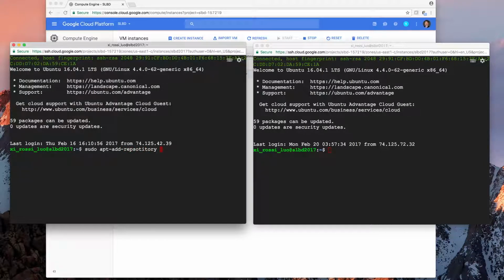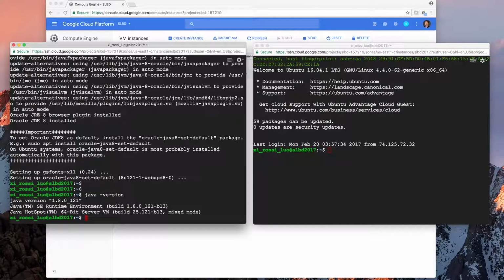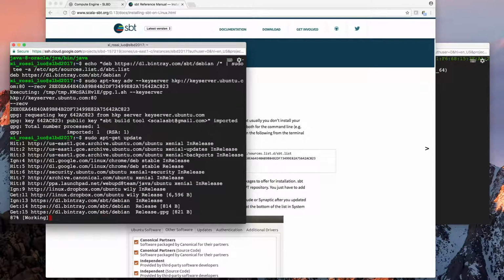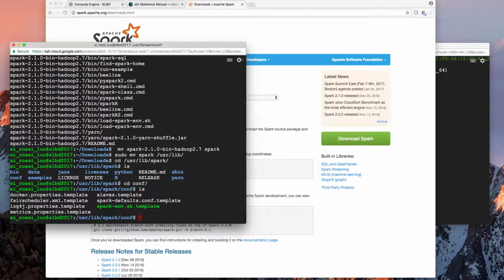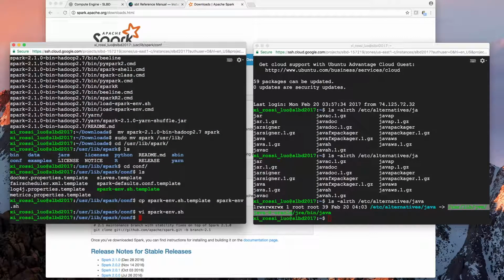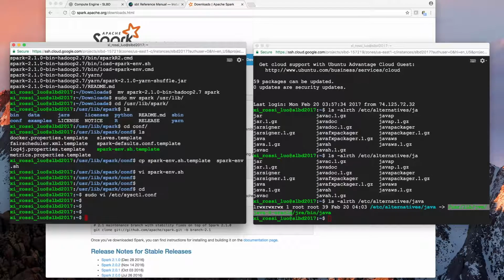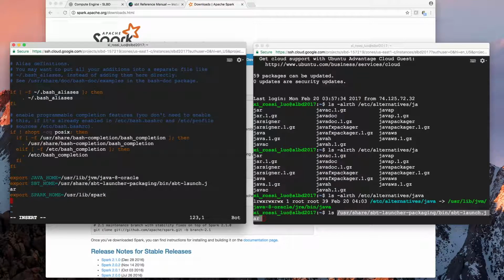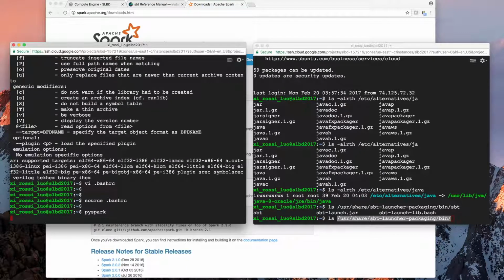GC6. Google Cloud: Install Spark